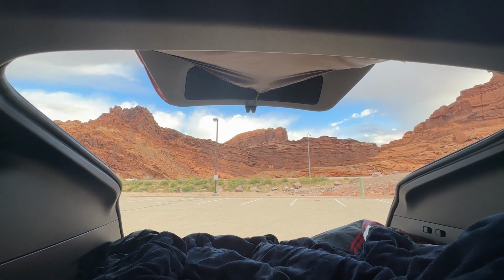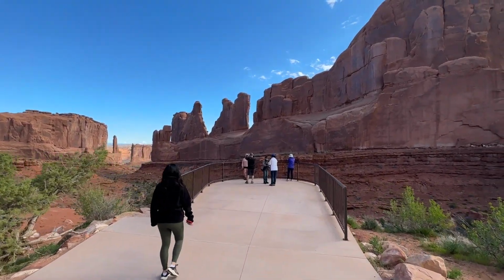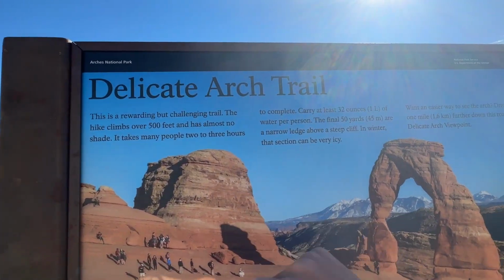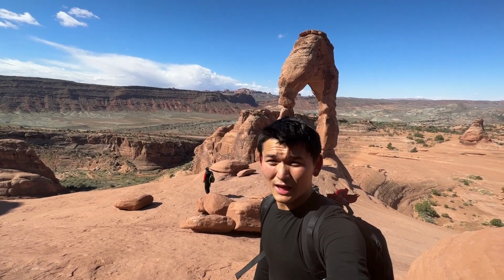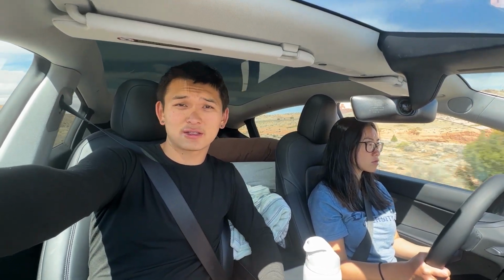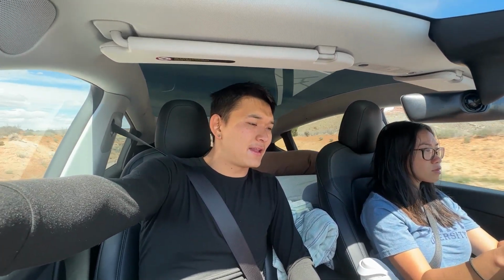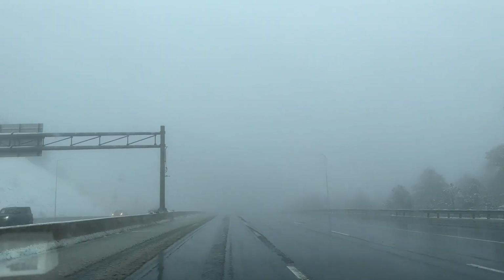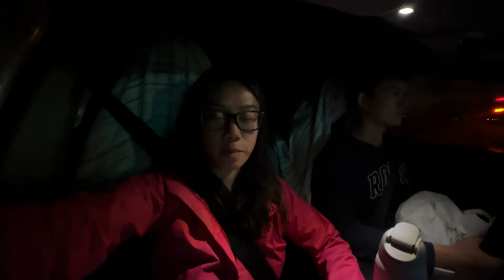Arches National Park: Delicate Arch Trail & Park Avenue Viewpoint | US Road Trip in Tesla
In this vlog, we wake up in Moab, Utah right outside of Arches National Park. We got an 8am-9am reservation and headed into the park right after breakfast. After stopping at the visitor center for Grace's stamp, we go to the Park Avenue Viewpoint. Then, we drive to the Delicate Arch Trailhead. While the park guide says the trail takes 2-3 hours, we completed it in just over an hour. Delicate Arch is the most famous arch and was definitely worth the relatively easy hike.

After Arches National Park we drive 6 hours to Denver, Colorado where bad weather along the way really tests our driving skills.